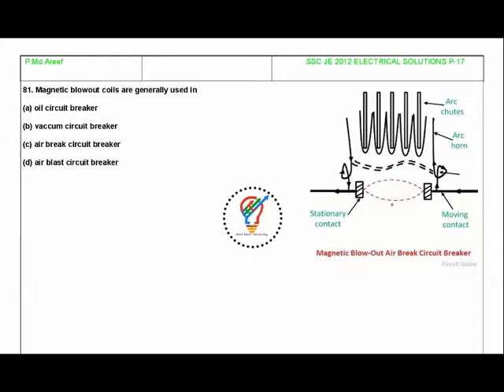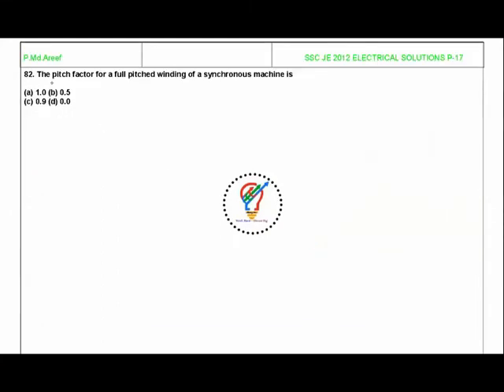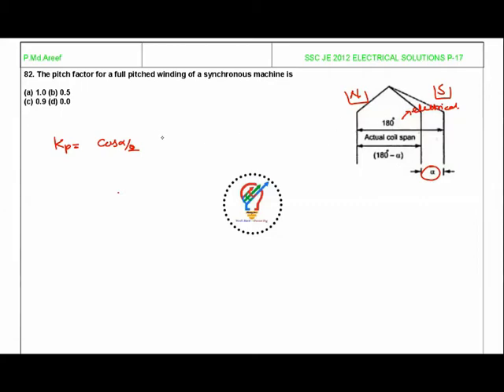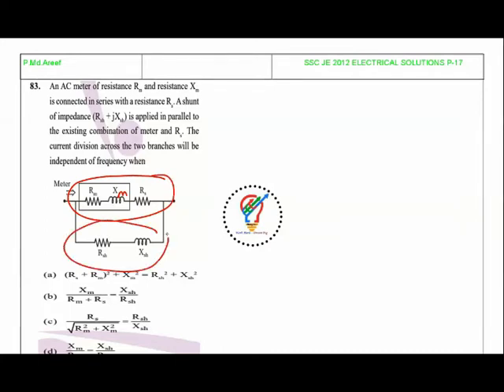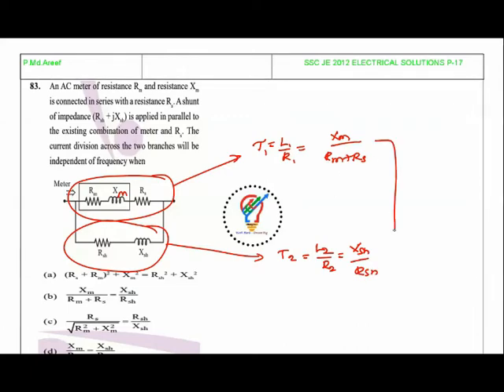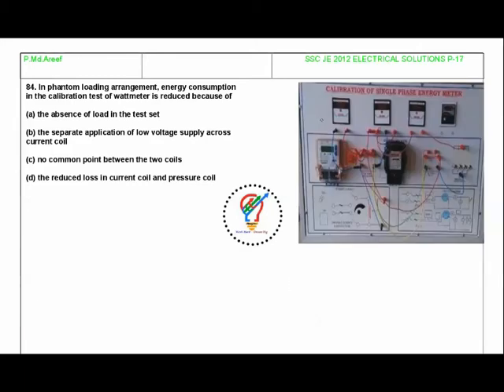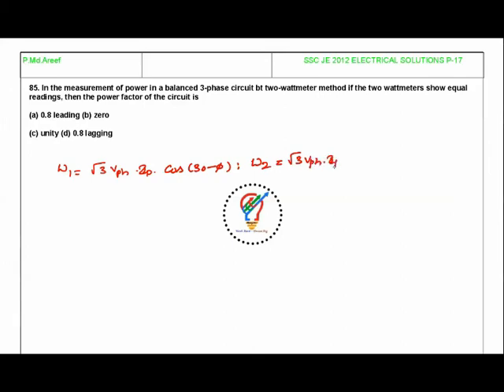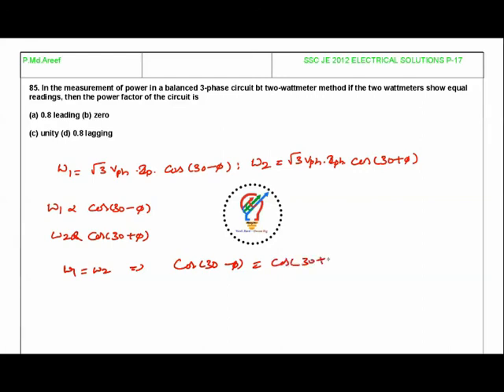SSC JUNIOR ENGINEER (ELECTRICAL) SOLUTIONS 2012 PART 17